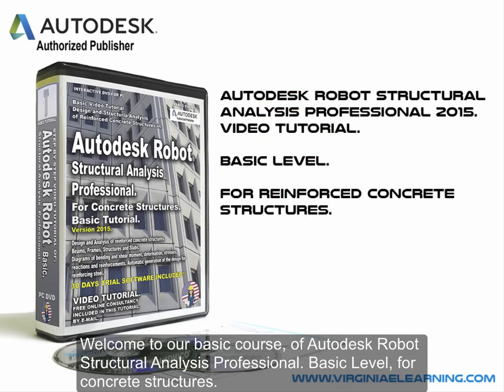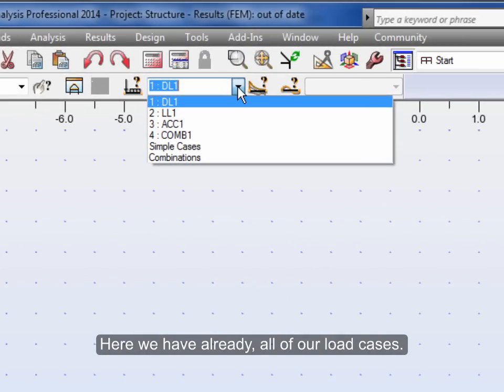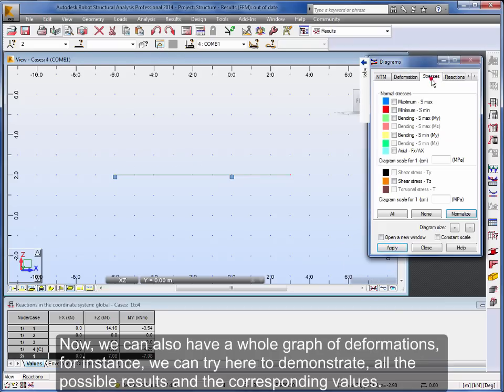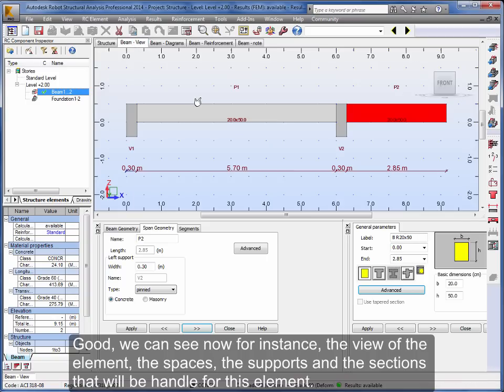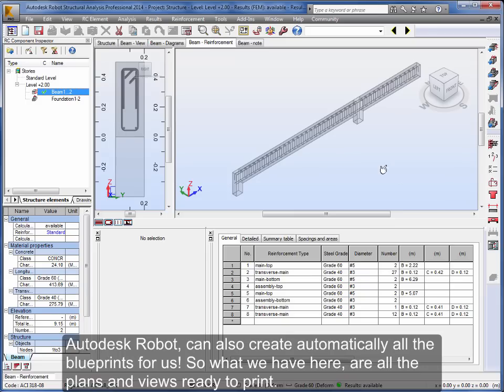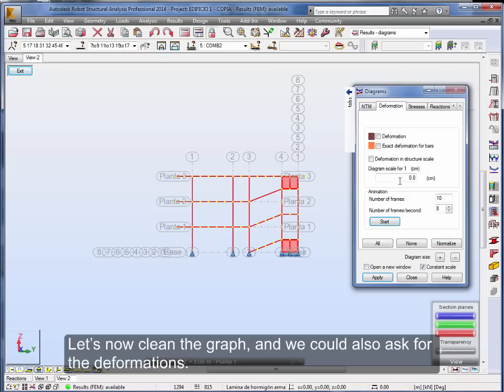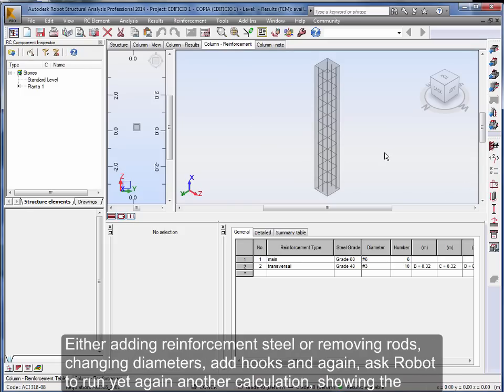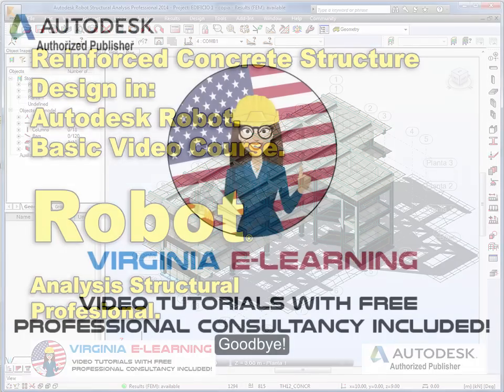Autodesk Robot Tutorial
Autodesk Robot Structural Analysis Professional Tutorial. Basic Level. For Reinforced Concrete Structures.

Step by step video tutorial with online consultancy included.

Master the main concepts and tools of Autodesk Robot Structural Analysis Professional:

Design and Analysis of reinforced concrete structures.
Beams, Frames, Structures and Slabs.
Diagrams of bending and shear moment, deformation, stresses, reactions and reinforcements.
Automatic generation of the design for reinforcing steel.
Automatic generation of reinforcing steel layouts.
Learn to configure Autodesk Robot for a given country regultations and code.
Online Professional Support Included.